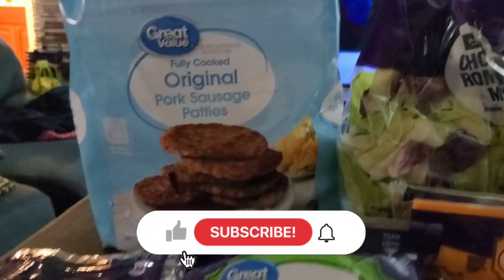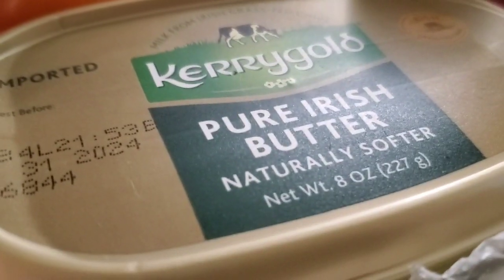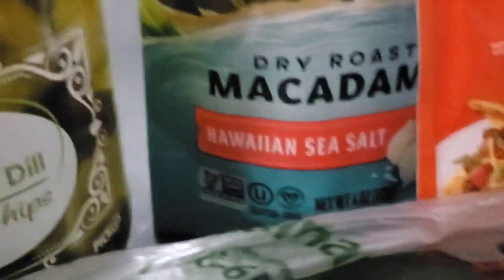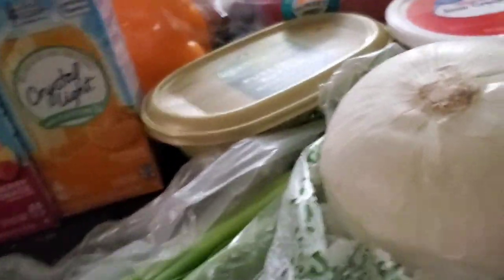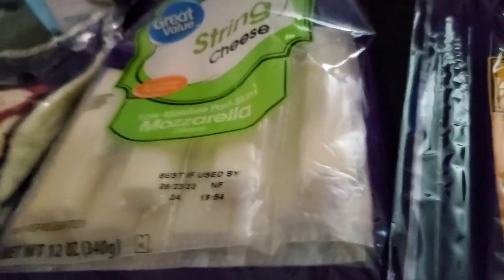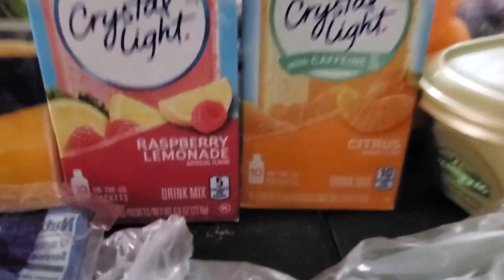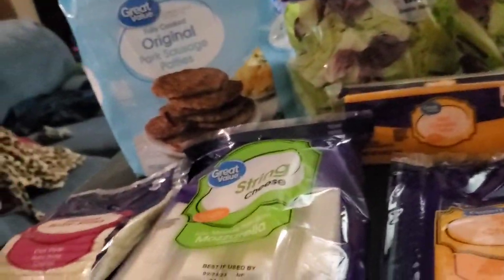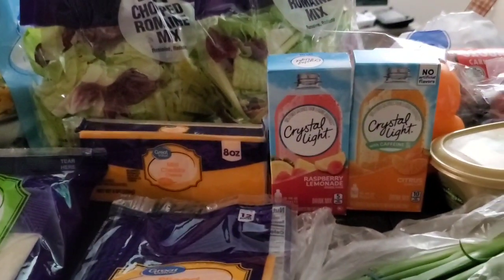"HCG Grocery Haul: Healthy and Delicious Picks for the Week!"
Welcome to our HCG Grocery Haul video! In this episode, we're sharing our top healthy and delicious picks for the week to help you stay on track with your HCG diet. We've carefully selected a variety of nutritious foods that are approved for the HCG protocol and will keep you satisfied while supporting your weight loss goals. Join us as we explore  fresh produce, lean proteins, and other HCG-friendly items. Whether you're new to the HCG diet or a seasoned participant, this haul is packed with helpful tips and meal ideas. Get ready to stock your pantry and fridge with the essentials for a successful week on the HCG program. Let's dive into this HCG Grocery Haul together!